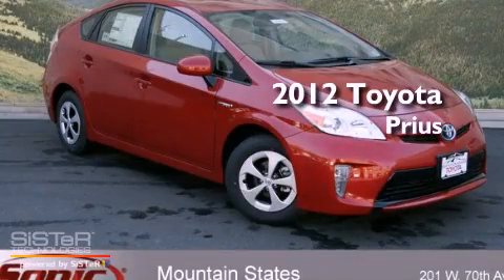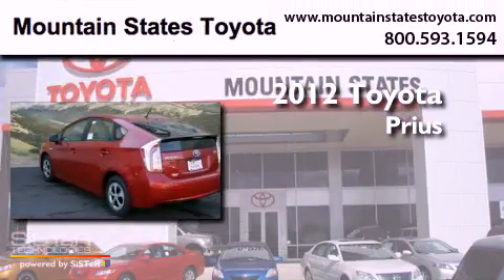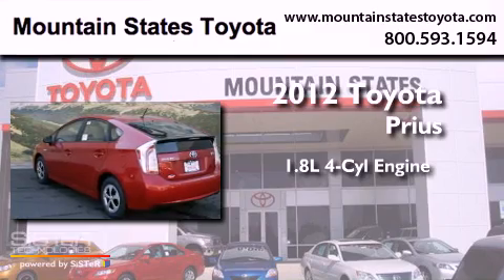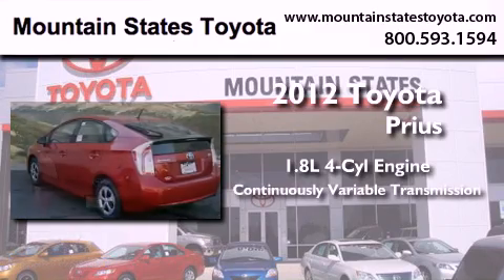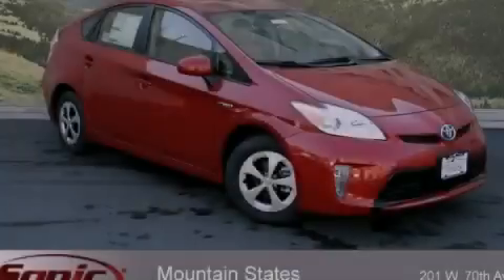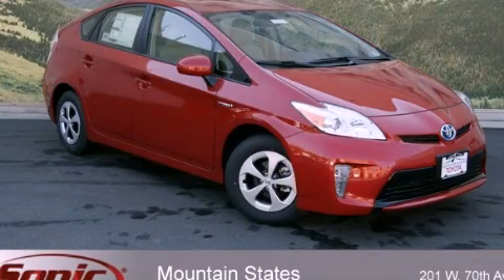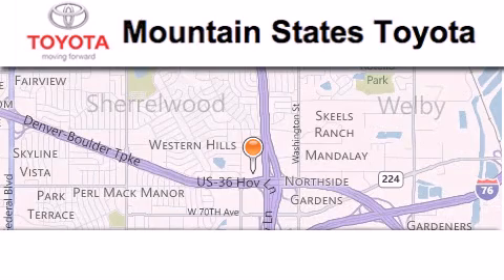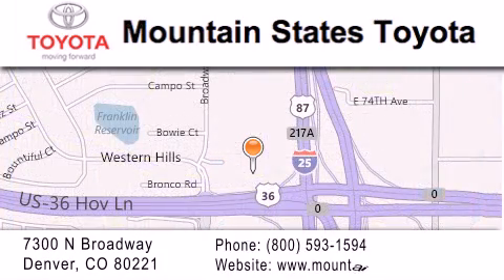2012 Toyota Prius Denver CO 80221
Year : 2012
 Make : Toyota
 Model : Prius
 Engine : 1.8L I-4 cyl
 Trans . : Continuously Variable
 Exterior : Barcelona Red
 Miles : 10

 201 W. 70th Ave.
 Denver , CO 80221
 2012 Toyota Prius Denver CO